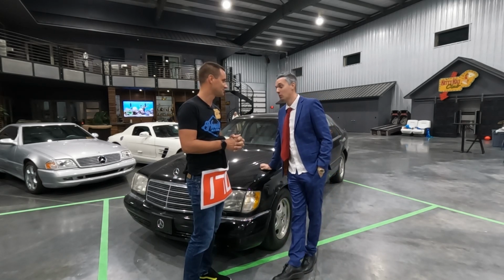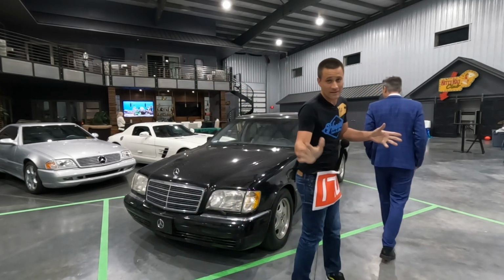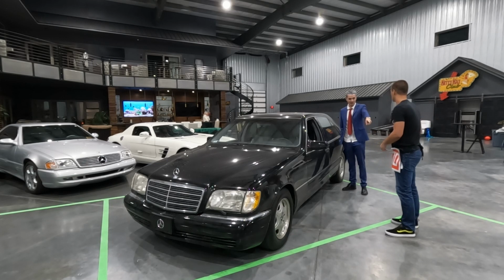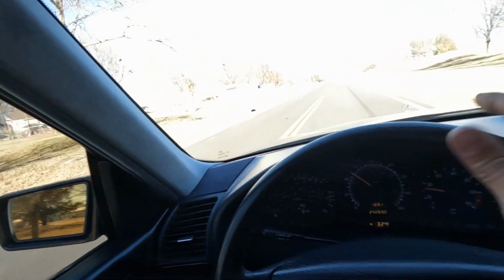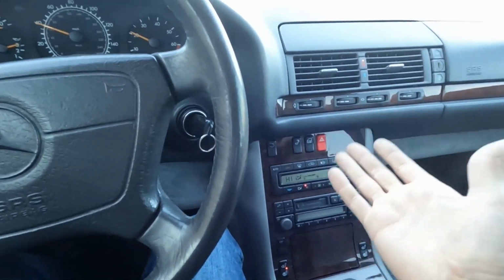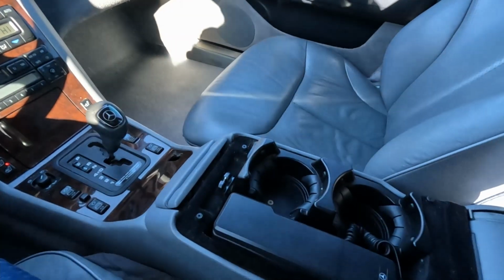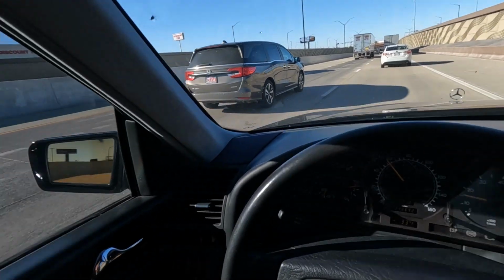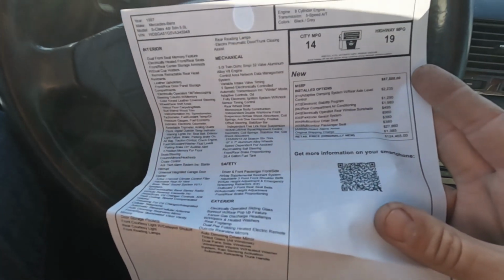I WON A $125,000 Mercedes Benz On The Hooptie Price Is Right!! With HOOVIES GARAGE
If you didn't already see I got to pay the Hooptie price is right and WON BIG See @hooviesgarage video for the full show!